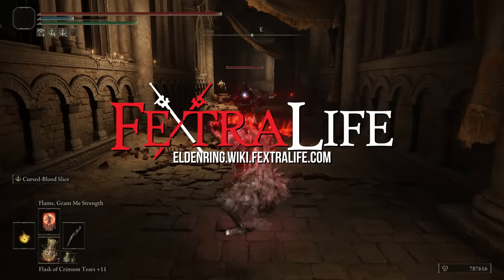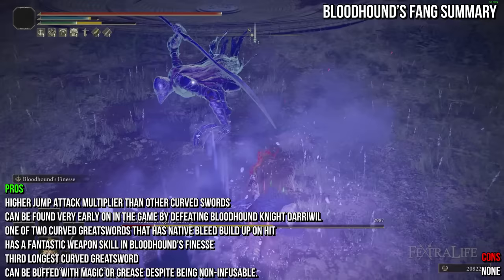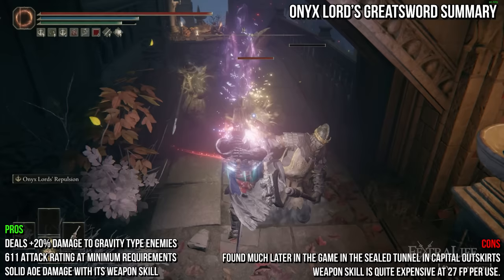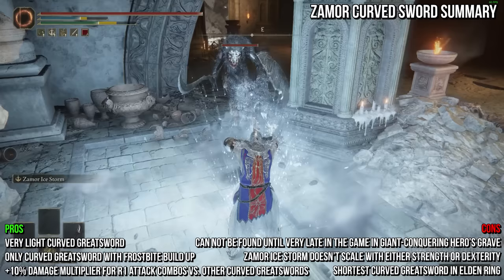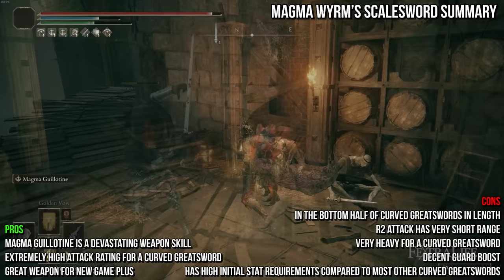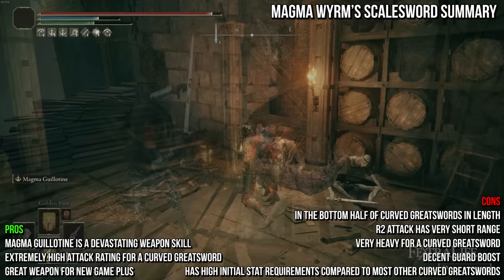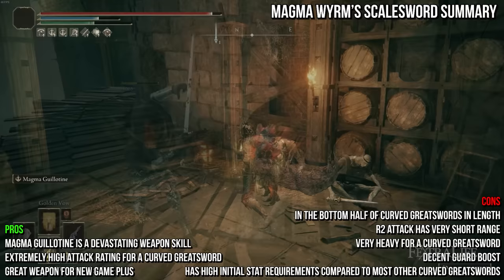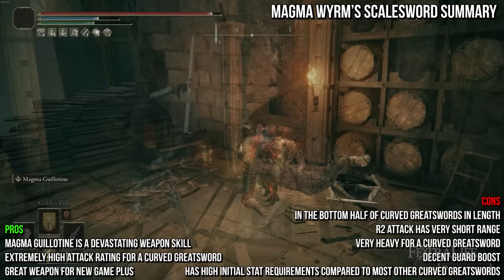Curved Greatswords are the Best Weapon in Elden Ring - Elden Ring All Curved Greatswords Breakdown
In this Elden Ring video, we're going to be showing why Curved Greatswords are the best weapon in Elden Ring. This is the 14th video of our new series where we go through each weapon type and show you what you can do with each weapon and why you may or may not use these weapons on your build.

0:00 - Elden Ring Curved GreatswordsShowcase
0:21 - Curved GreatswordsPros
0:37 - Curved GreatswordsCons
0:47  Curved GreatswordsPlaystyle
1:37 - Bloodhound's Fang
3:23 - Onyx Lord's Greatsword
5:21 - Zamor Curved Sword
7:48 - Magma Wyrm's Scalesword
9:10 - Morgott's Cursed Sword
11:43 - Dismounter
13:01 - Omen Cleaver
14:09 - Monk's Flameblade
15:00 - Beastman's Cleaver
16:08 - Outro